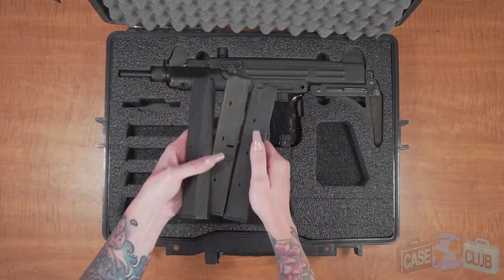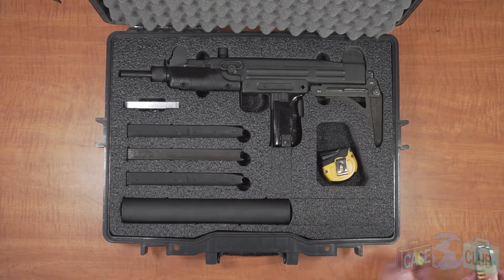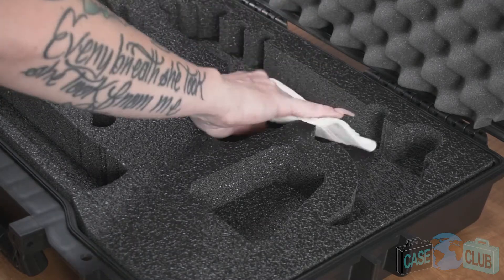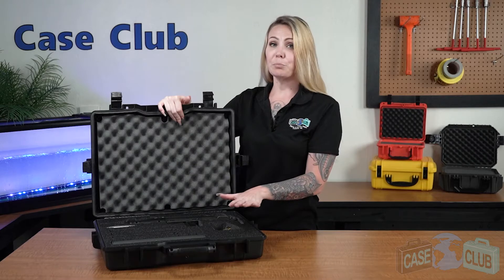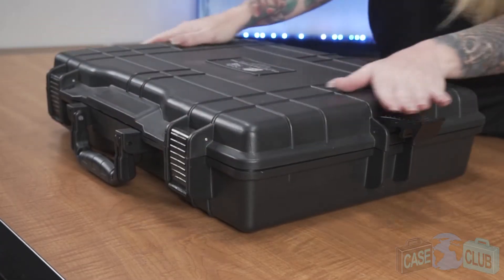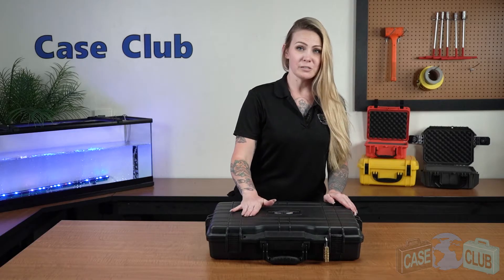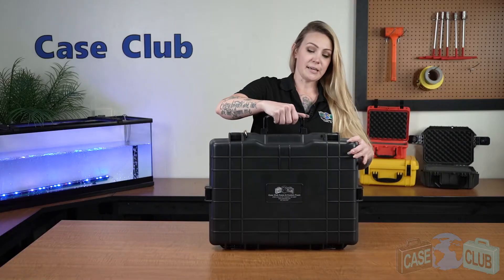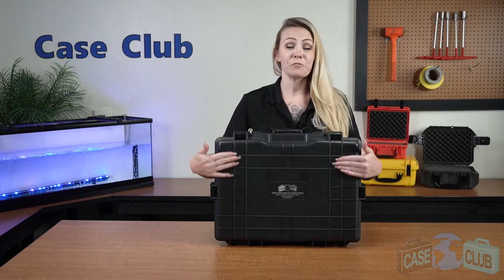Case Club UZI Case - Overview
The Uzi Case by Case Club holds an Uzi Rifle (with or without magazine inserted), 3 magazines, a suppressor (or 2 more mags), an included silica gel, and accessories in a slim briefcase style solution. This case will save room and also not scream “Firearm!” to the rest of the world. No larger than a laptop case, you can take this to the range, check it with TSA for flights, and the interior looks awesome! The case is designed by shooters for shooters taking everything we love into consideration. A lot of thought went into the engineering of this case and we hope you like it as much as we do!

Category
Science & Technology